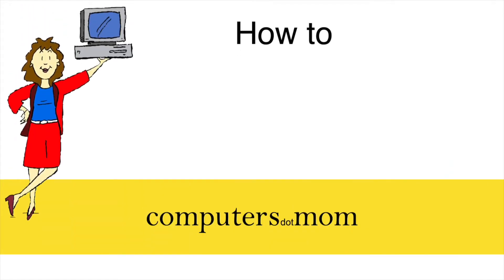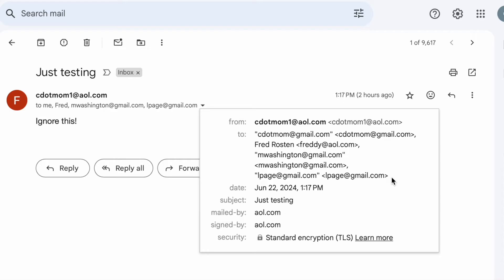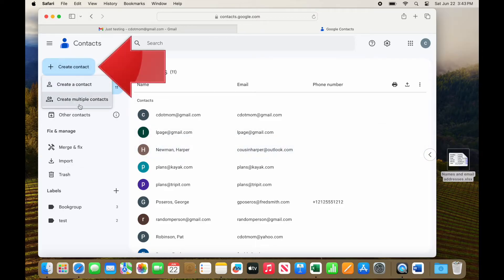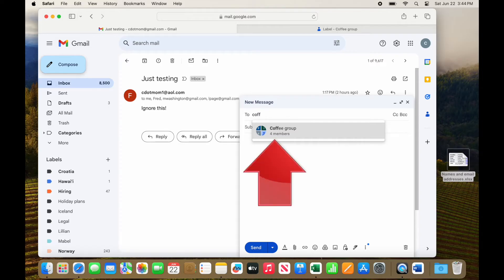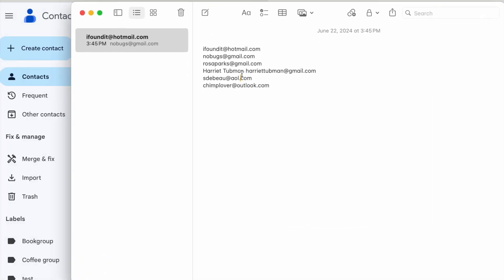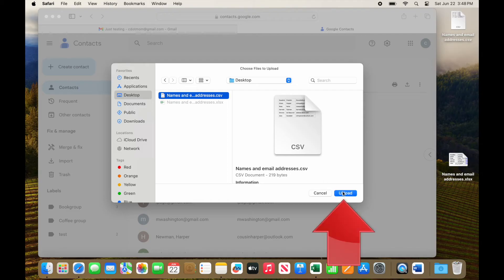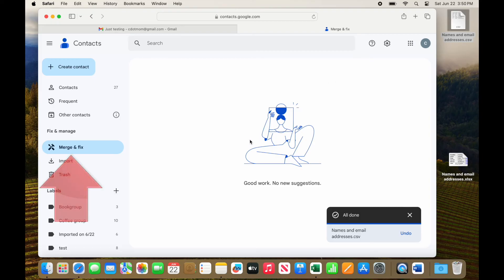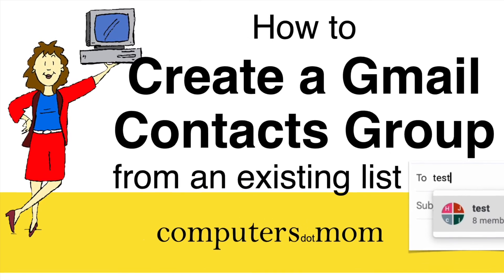How to Create a Gmail Contacts Group (Distribution List) from an Email, List, or Spreadsheet [2024]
Communicating with a group of people is much easier if you have them saved as a group in your Gmail contacts. Here are three ways to create a "Label" (as Google calls their contacts groups/distribution lists) from data you already have: an email, a typed list, or a spreadsheet.

This video walks you through the steps, pointing out some pitfalls along the way and how to avoid them, and ends with a list of the steps on single pages for your convenience (no need to take notes!).

You will need to be familiar with cut, copy and paste to follow the steps.